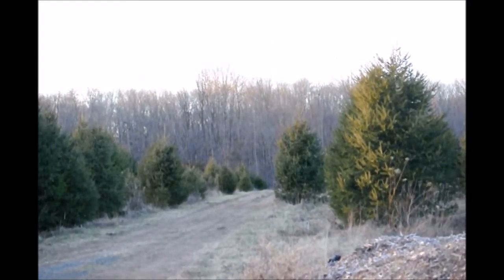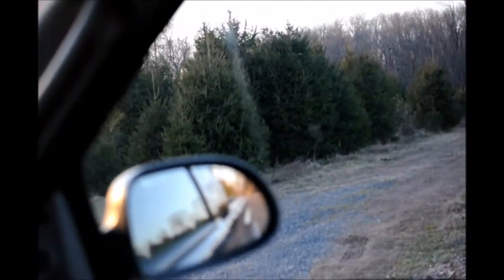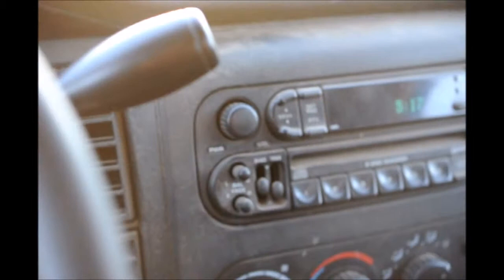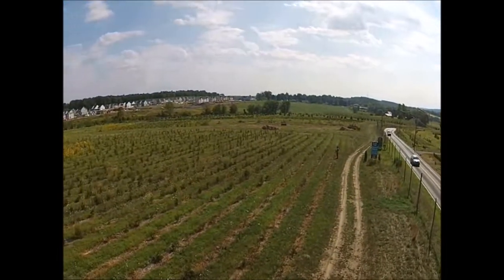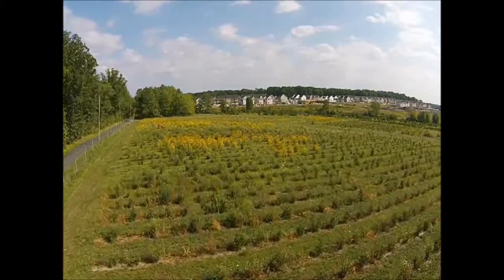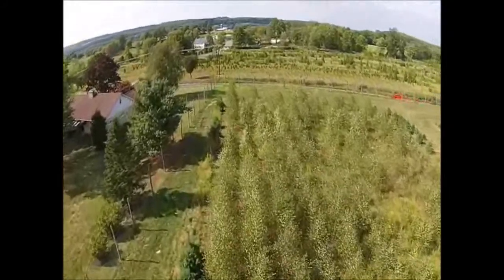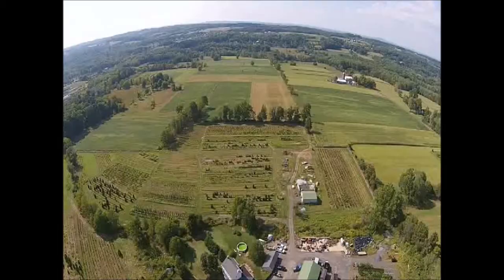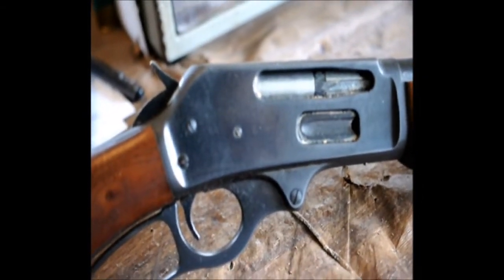Guide to Being a Lazy Hunter